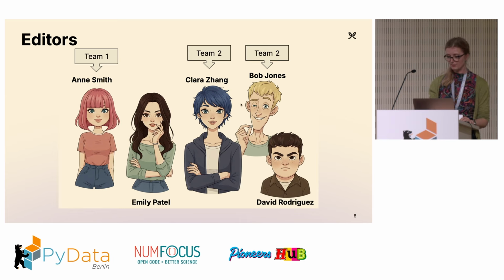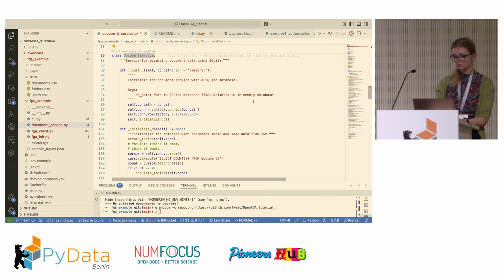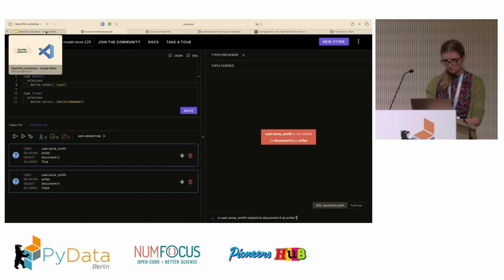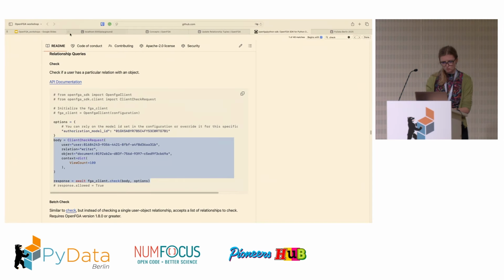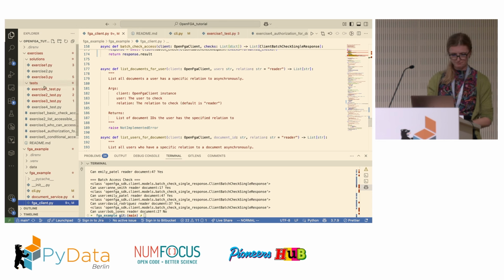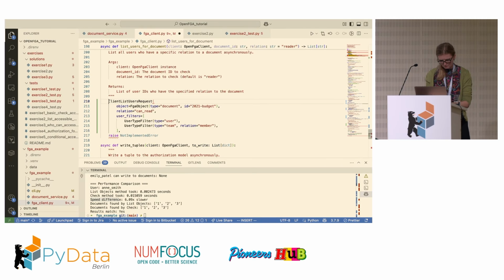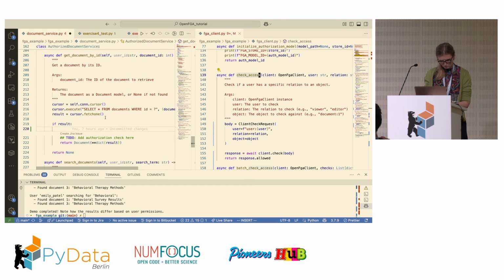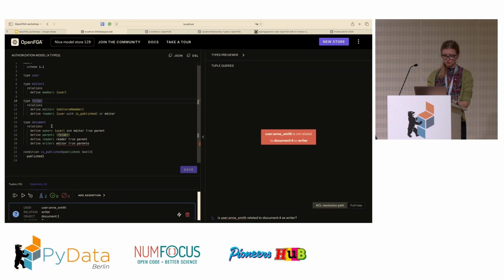See only what you are allowed to see: Fine-Grained Authorization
🎓 Learn to implement fine-grained authorization with OpenFGA for secure, scalable data access control at the resource and user level.

Speakers:
Maria Knorps

Description:
This hands-on tutorial introduces Fine-Grained Authorization (FGA) using OpenFGA, an open-source authorization engine inspired by Google's Zanzibar. Maria Knorps demonstrates how to move beyond traditional role-based access control (RBAC) to implement Relationship-Based Access Control (ReBAC) for data-intensive applications. Participants learn to set up OpenFGA locally, define authorization models using domain-specific language, write relationship tuples, and integrate authorization checks using the Python SDK. The workshop covers practical scenarios like document access management with different permission levels (viewers, editors) across teams and folders. Real-world use cases from highly regulated industries illustrate how FGA enables row-level permissions, handles complex inheritance patterns, and maintains separation of concerns by running as a dedicated authorization service. The tutorial includes live coding exercises, testing strategies, and best practices for synchronizing authorization data with application databases.

About:
NumFOCUS Inc.